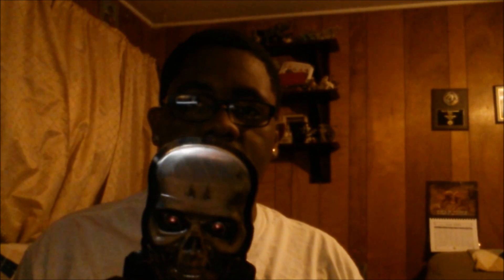Loot Crate Unboxing June 2016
Hey guys, DaRandomJ making a return with videos! I am opening up the June 2016 Edition of Loot crate. Love it!

Want a Loot Crate? Go here! My refer-a-friend link is

STEAM: DaRandomJ
PlayStation Network (PS3): TheRandomJ
Xbox Live (Xbox 360): LucarioStriker
3DS Friend Code: 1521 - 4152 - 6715